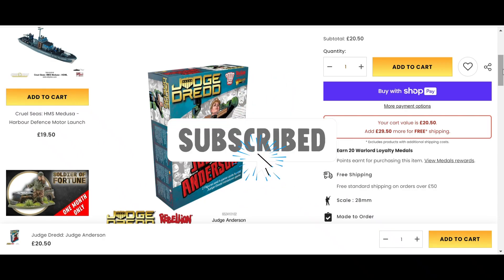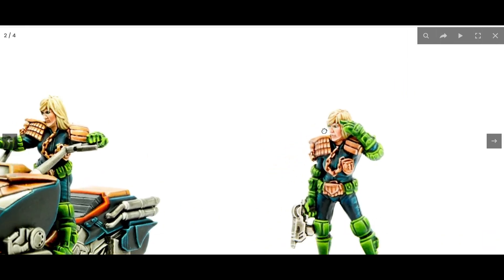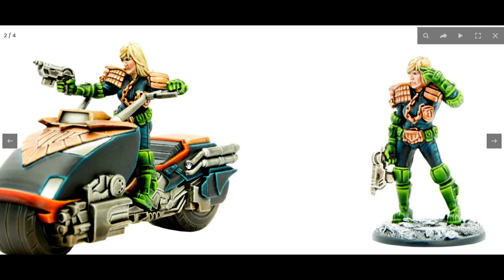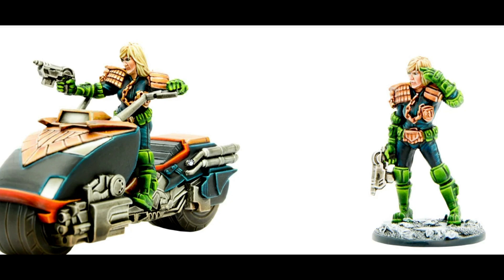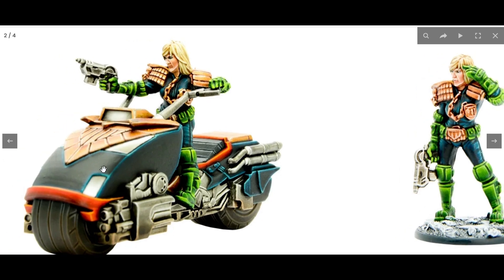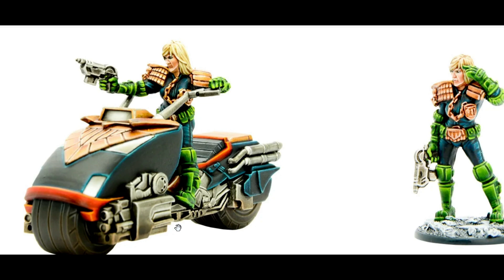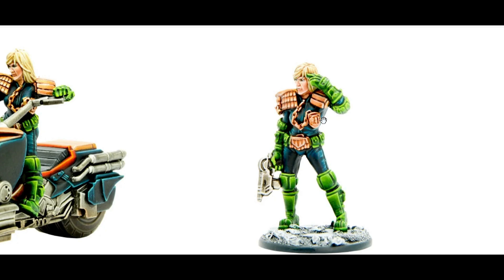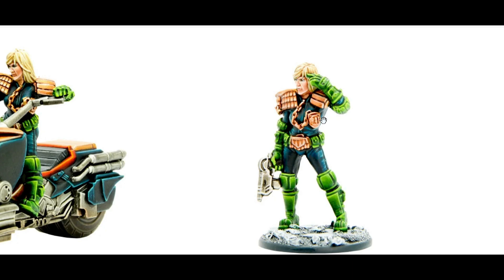Psi Judge Anderson Mini Review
Warlord games psi judge anderson review for their judge dredd game